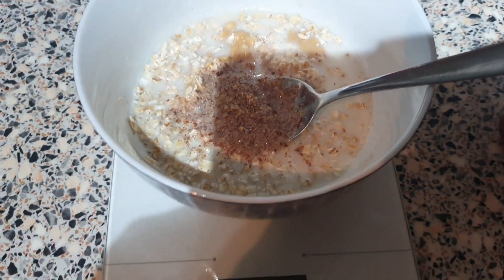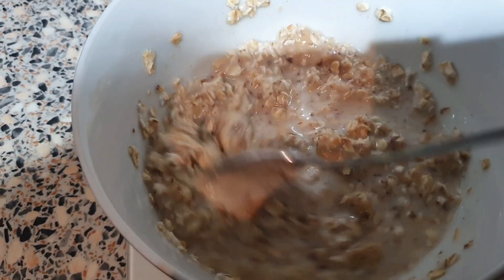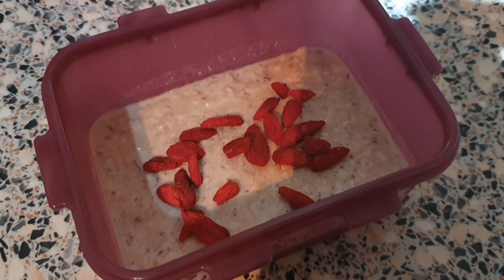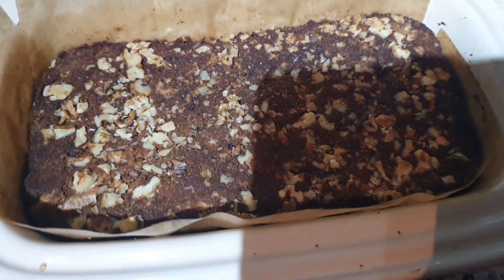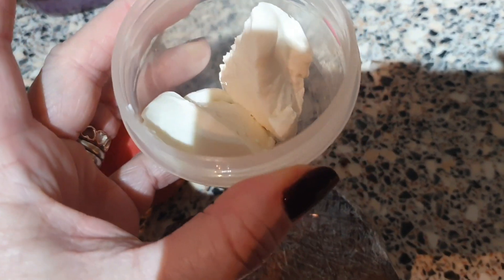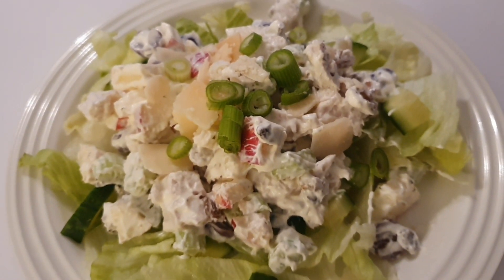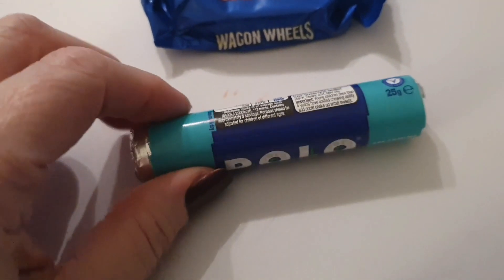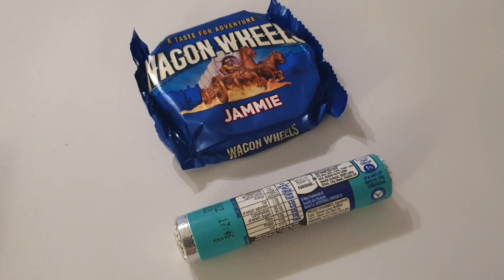WIAT CALORIE COUNTING 28.1.21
What ive eaten today calorie counting.

Im also on fb & insta